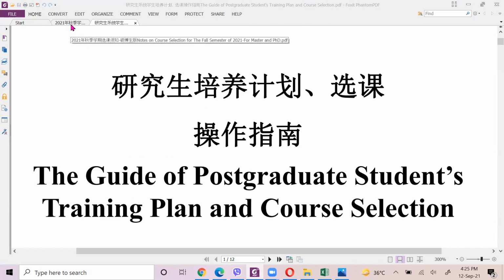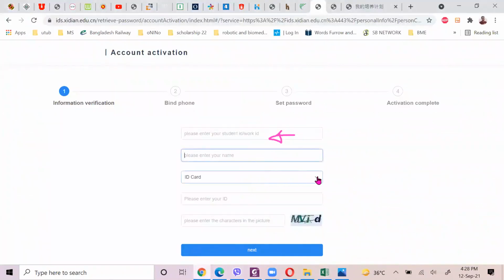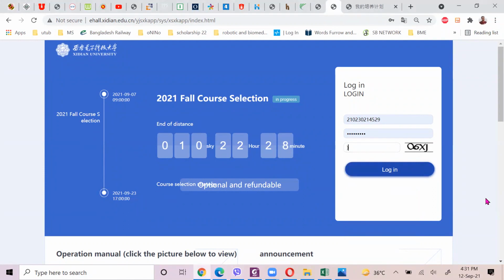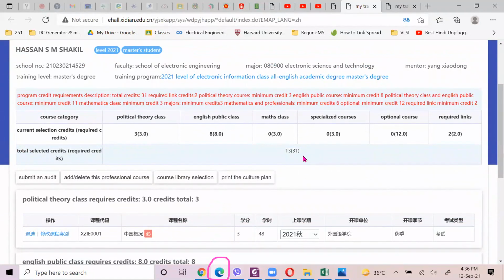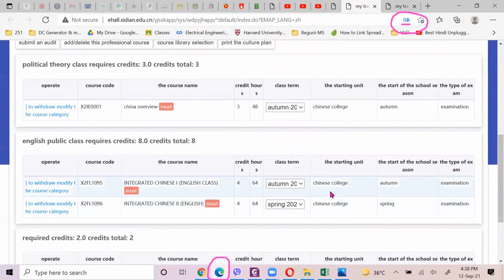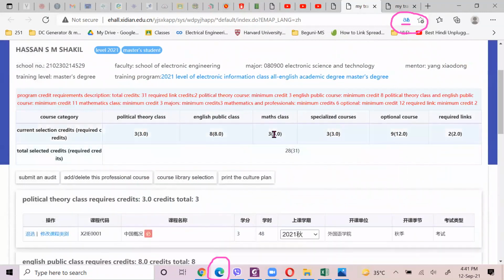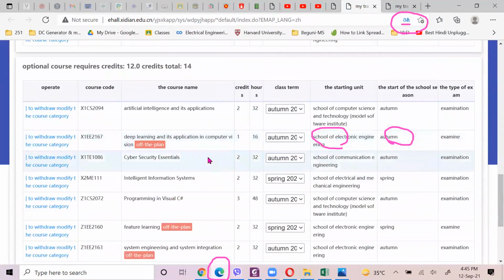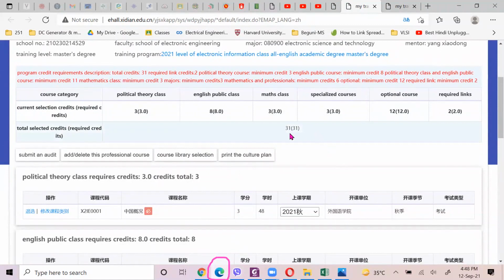Creating a Training Plan after getting admission in Xidian University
Guide for newly admitted Postgraduate Student’s of Xidian University in activating student profile and making their Training Plan before course selection.